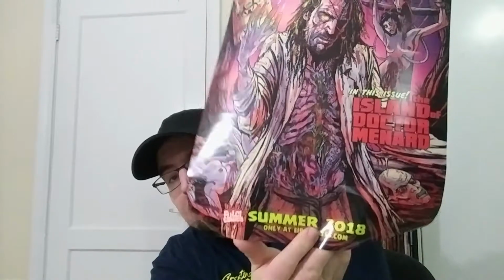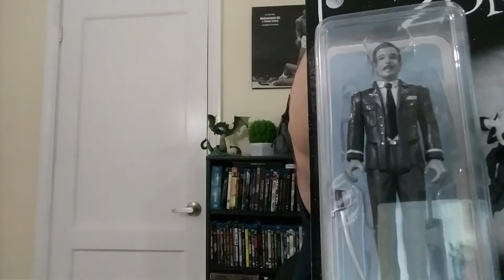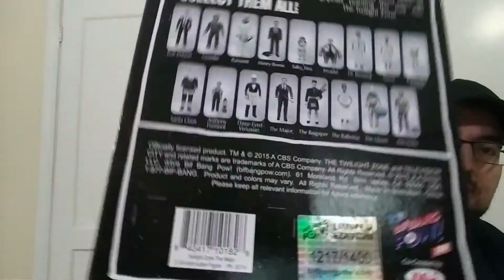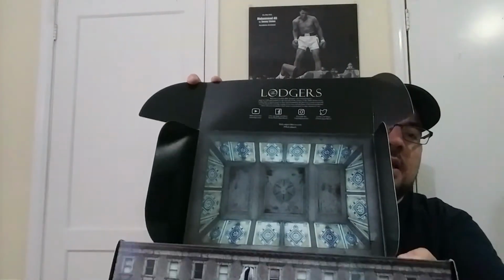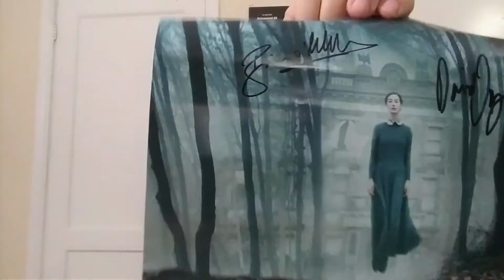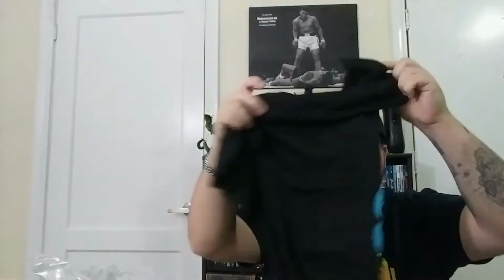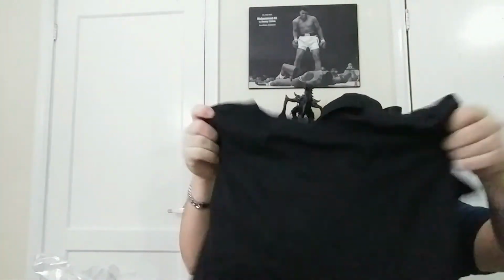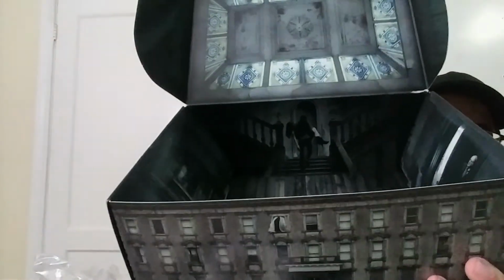Box of dread MEGA unboxing- Dec, jan and feb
Well it's been a long while but i finally got box of dread..